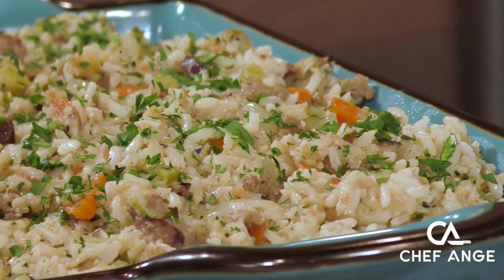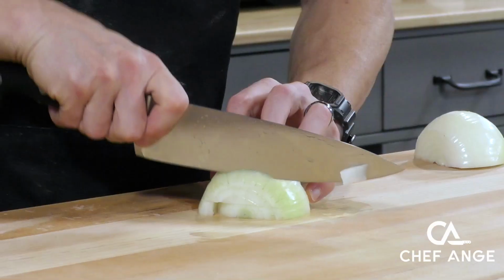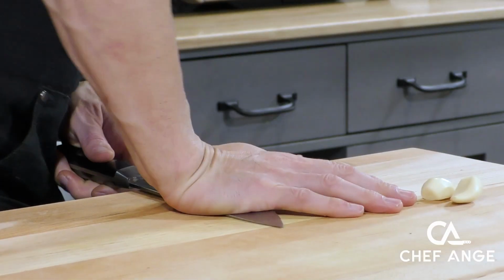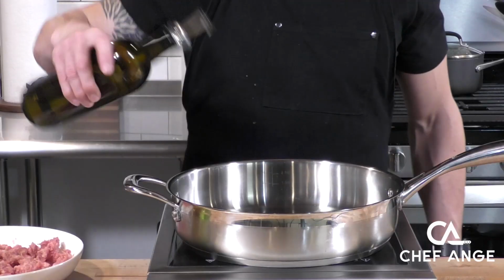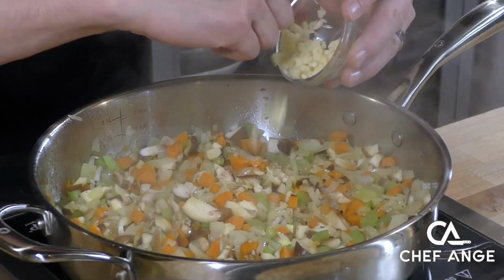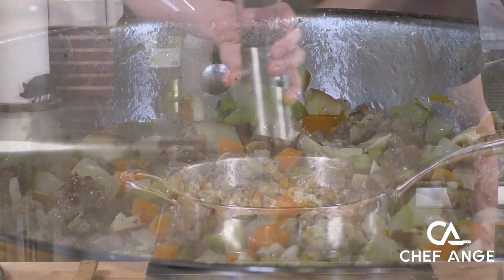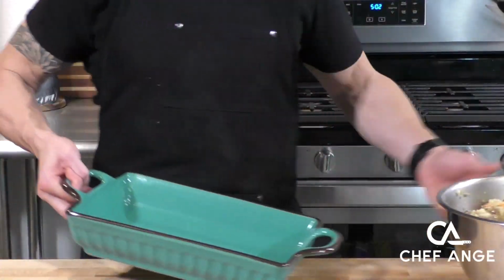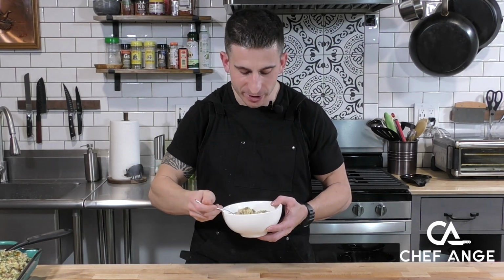The BEST Thanksgiving Side Dish EVER! Easy & Delicious Sausage & Rice Stuffing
This Sausage & Rice Stuffing is the only holiday side dish you'll need this year!

INGREDIENTS
• 1 cup long grain rice  (Uncle Ben's, Carolina Gold, or equivalent)
• 3.5 - 4 cups chicken stock
• 3-4 tbsp olive oil, used throughout recipe
• 1 lb Italian sausage, casing removed
• 1-2 carrots, small dice
• 1 medium onion, small dice
• 2 celery stalks, small dice
• 8 oz mushrooms, small dice
• 1 shallot, finely minced
• 2-3 garlic cloves, finely minced
• small bunch fresh herbs (thyme, rosemary, sage) finely minced  or 1 tsp dried herb blend
• 1/4 cup white wine
• 1-2 tsp white wine vinegar
• 3-4 tbsp butter, 1/2 for sauté & 1/2 for Stove Top Stuffing
• 1 tbsp chicken bouillon paste
• 1 box turkey flavor Stove Top Stuffing
• 1-2 tablespoons fresh grated parmesan cheese
• small bunch fresh chopped parsley
• salt & pepper

DIRECTIONS
0:38   1. In a medium sized sauce pot with a lid, bring 2 cups of chicken stock, rice and 2 tsp olive oil to a boil, cover and let simmer for 20-25 minutes or until rice is fully cooked.

3:01    2. In an another medium sauce pot with a lid, bring 1.5 cups of chicken stock and 2 tbsp of butter to boil, turn off heat and add Stove Top Stuffing product into the pot. Mix,  stuffing mix into liquid, cover and let sit for 5 minutes.

3:32    3. Break up ground sausage by hand and add to a sauté pan over medium high heat. Brown and break up sausage to a large and rough crumble. After browning sausage, remove from pan with a slotted spoon and set aside.

3:57    4. Reduce heat to medium low and add a little oil in to pan. Add prepped onion, carrots, celery and shallots into the sauté pan and sauté for 4-5 minutes or until onions start to become translucent, mixing and scrapping the bottom of the pan to capture all the brown bits on the bottom from the sausage browning step.

4:16   5. Add mushrooms, mix and sauté for 1-2 min.

4:24   6. Add garlic, mix and sauté for 1-2 min or until fragrant.

4:31    7. Add fresh herbs, mix and sauté for 1-2 min or until fragrant.

4:38    8. Add heavy splash of white wine, light splash of white wine vinegar and season lightly with salt & pepper.

4:53    9. Add butter and chicken bouillon paste and butter has fully melted and bouillon paste is fully incorporated.

5:09    10. Return browned sausage into the pan, add a splash of chicken stock, mix and cover for 1-2 min.

5:42    11. In a large mixing bowl, combine cooked rice, cooked Stove Top Stuffing, and sausage and vegetable mixture.

6:05    12. Add fresh grated parmesan cheese, fresh chopped parsley, mix and transfer to serving dish. Garnish with a little more fresh chopped parsley and enjoy with friends and family.

It’s the nicest thing you can do to say thank you to me for making these videos!

Hi, I’m Chef Ange, a self-taught cooking nerd who has been learning how to cook over the past decade by burning stuff, cutting my fingers, and occasionally making amazing dinners for my family and friends. I became a home chef after a long and successful career in sports and fitness training so most of the food I cook is healthy(er) but I love my chicken wings, have a pizza night regularly and can’t say no to a mouthwatering cheeseburger! SUBSCRIBE to my channel so you can learn to cook so you can lose weight and be healthy while eating delicious and tasty food with my easy-to-follow recipes, skills and tips! Let’s get cooking!